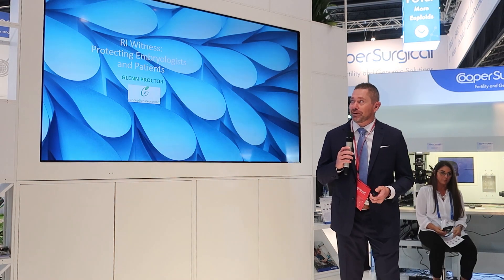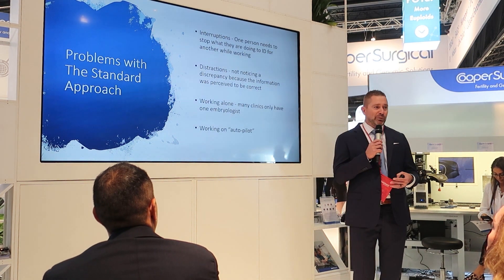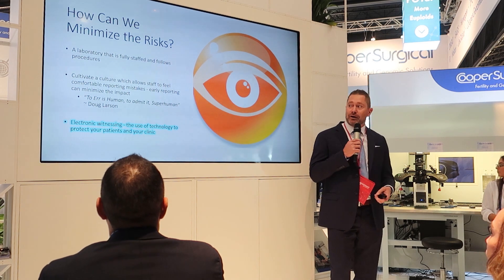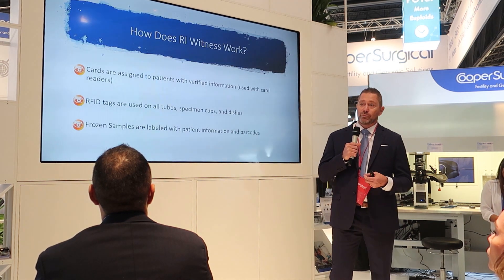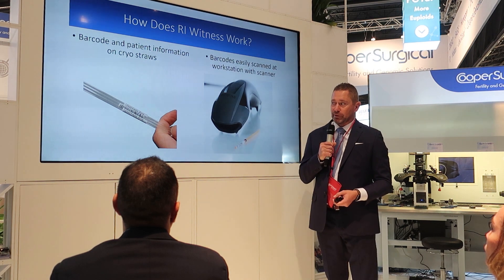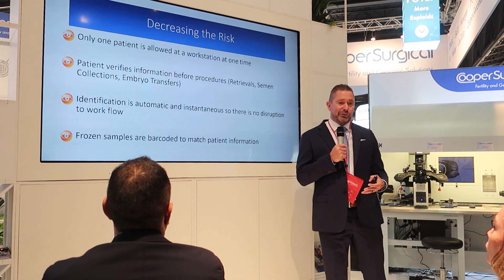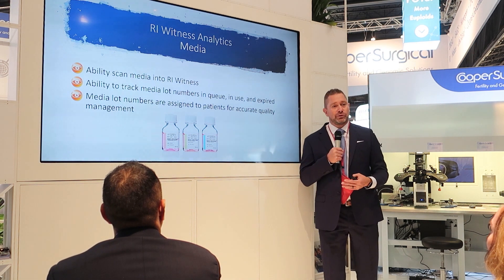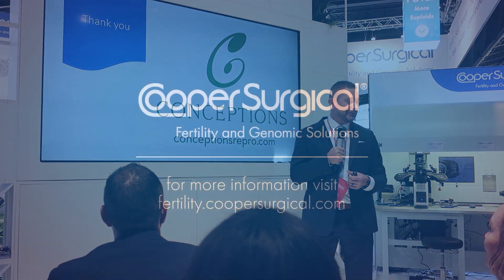ASRM 2019 Stand Talk: RI Witness Protecting Embryologists and Patients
Glenn Proctor, Embryology, Andrology and Endocrine Manager at Conceptions Reproductive Associates of Colorado, explains how RI Witness helps protect patient samples and how it has helped create a culture, using the system's analytics, to ensure safety and quality are paramount in their laboratory.